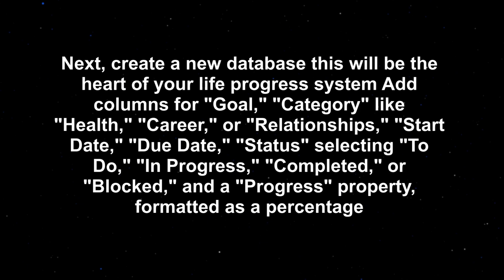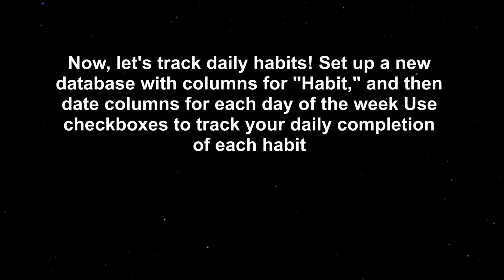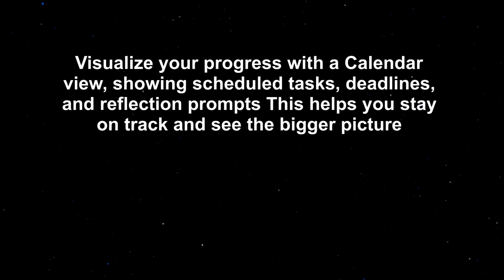How to Make Life Progress In Notion - KevinHowTo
How to Make Life Progress In Notion Track and visualize your personal growth and achievements by using Notion to document your life progress, setting goals, monitoring habits, and reflecting on your journey.

00:00 Intro
00:07 Creating a Notion Page
00:15 Setting Up the Database
00:28 Calculating Progress
00:38 Tracking Daily Habits
00:46 Calendar View
00:51 Reflecting on Your Journey
00:58 Completed Dashboard